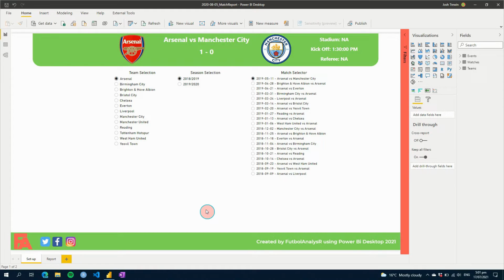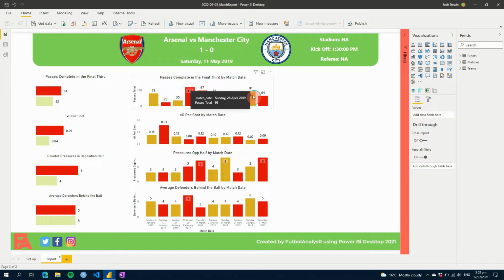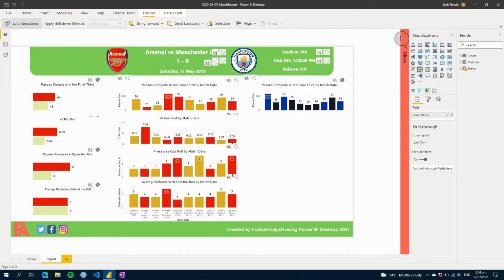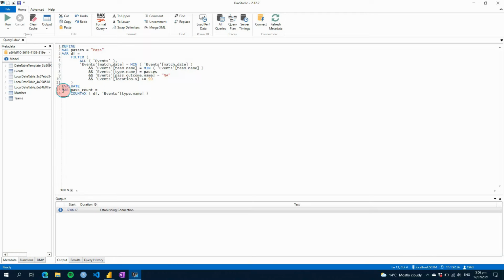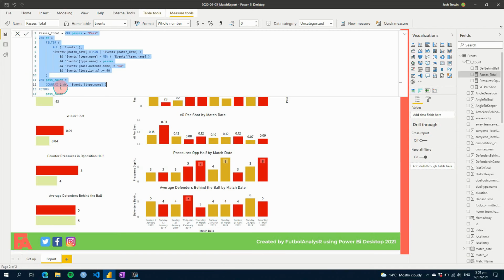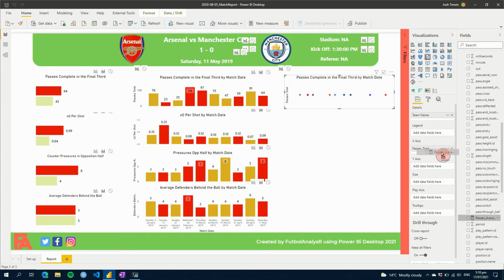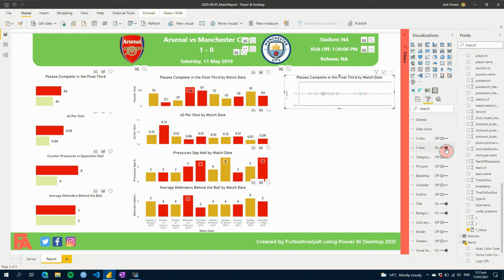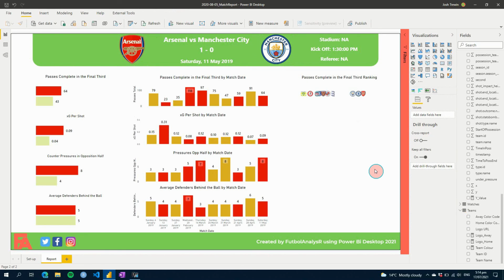Match Report Part 5 - Season Rankings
After a while without continuing this report, we get back in to it by reviewing what we had done previously before adding a couple of extra new features.

We colour our recent performances by home and away colours of the selected team before adding the rankings of our team against the rest of the league.

Thanks to StatsBomb for the free data!